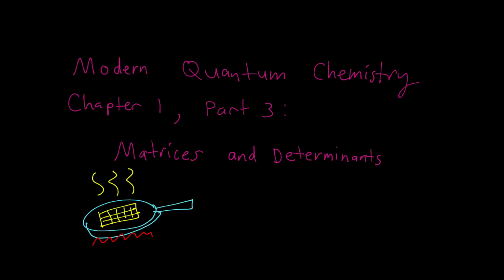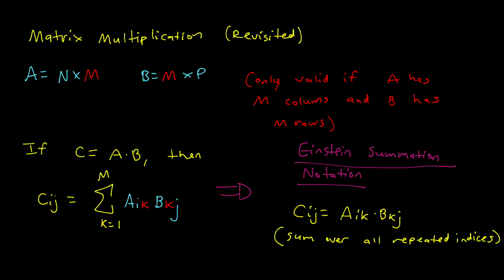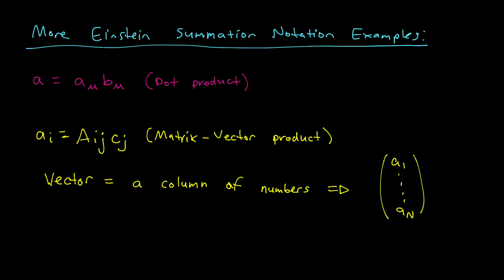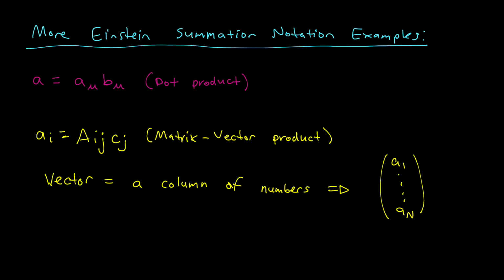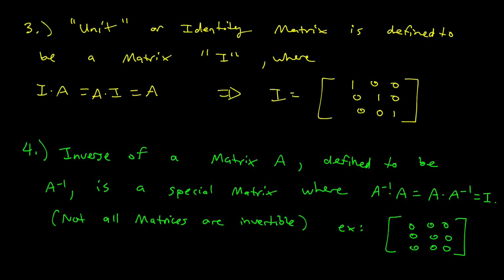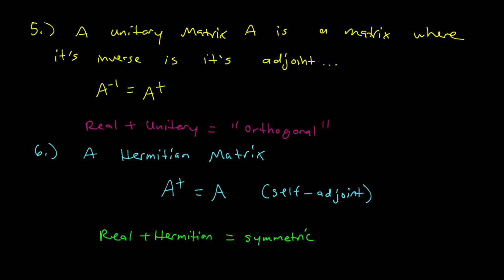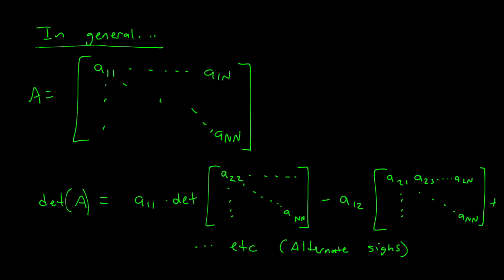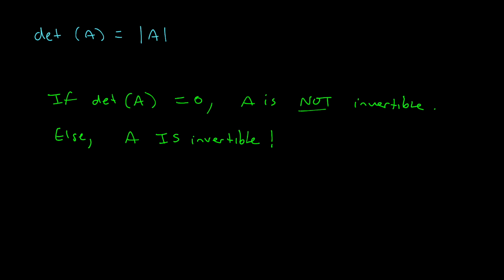Modern Quantum Chemistry Chapter 1, Part 3: Matrices and Determinants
Link to the Modern Quantum Chemistry Book by Szabo and Ostlund: